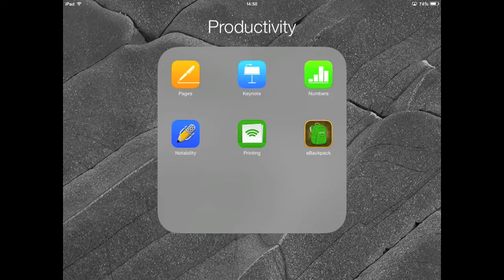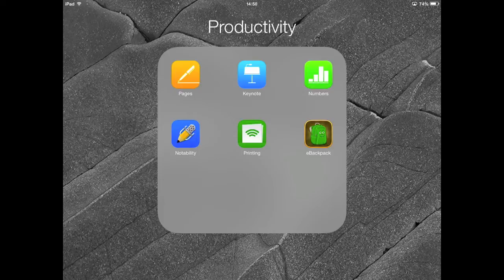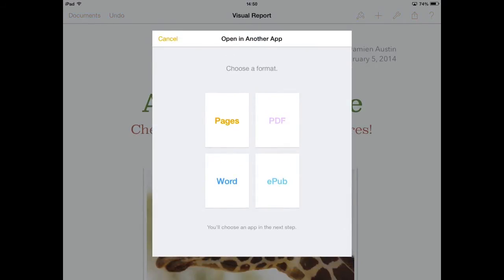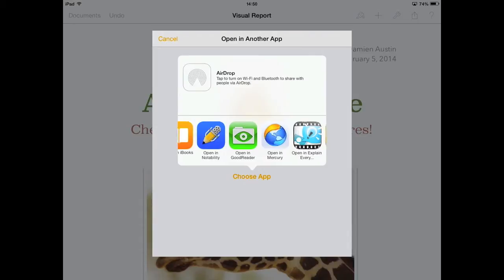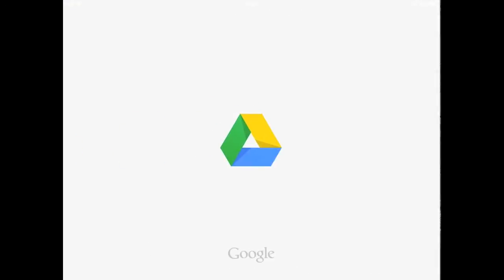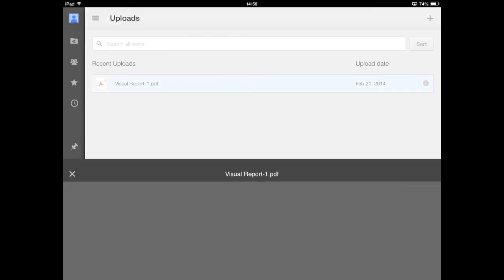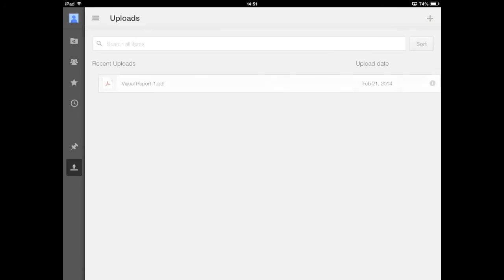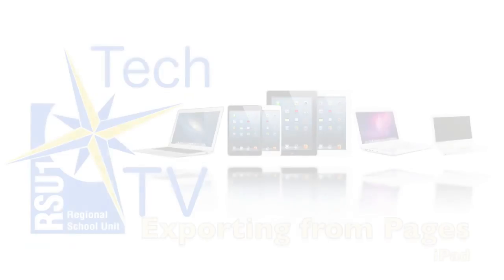(OLD) How to Export From Pages to PDF on iPad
This video shows how to quickly share from the Pages App. I export it to PDF and open it directly with the Google Drive App.